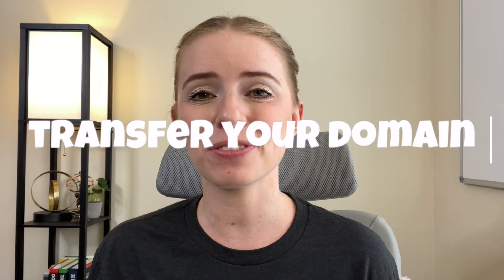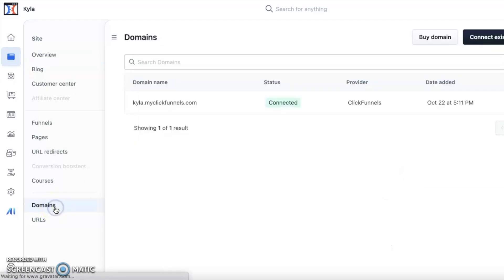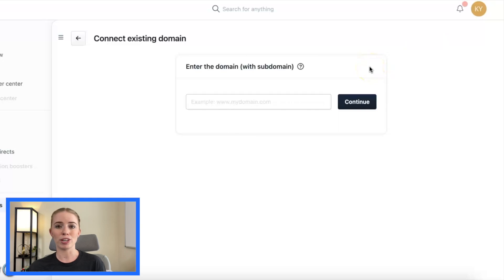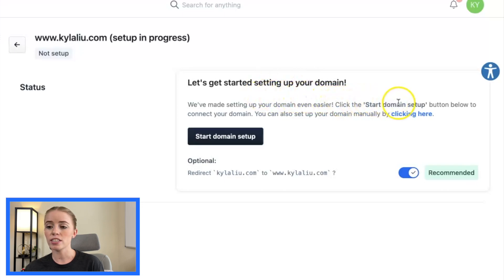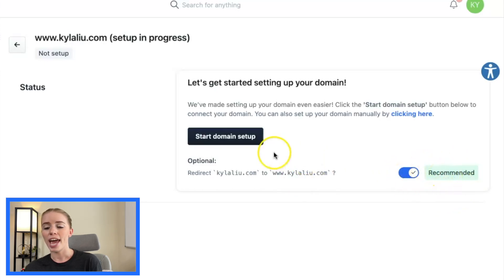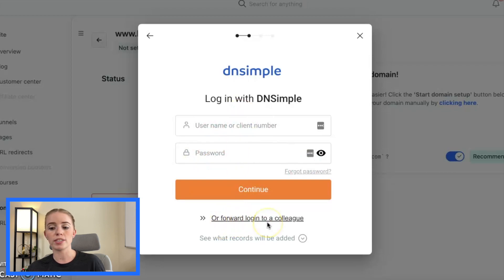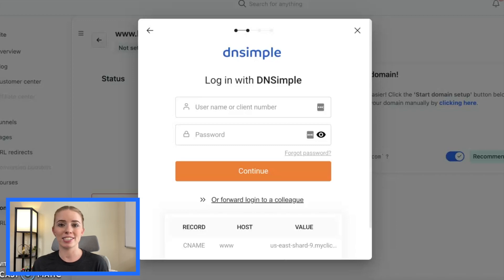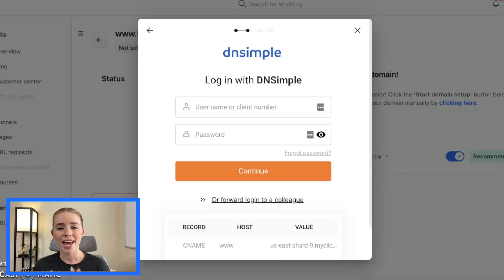How To Transfer Your Domain From ClickFunnels 1.0 to ClickFunnels 2.0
How to transfer your domain from ClickFunnels 1.0 (otherwise known as ClickFunnels Classic) to your ClickFunnels 2.0 account. This video picks up after you have moved your domain in your ClickFunnels 1.0 account to DNSimple.

To move your domain to DNSimple first, follow this article